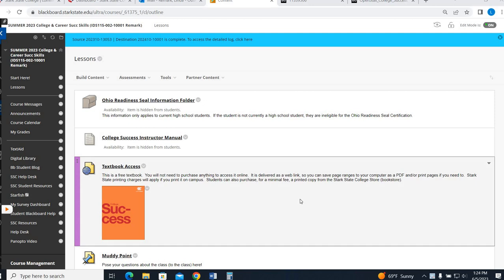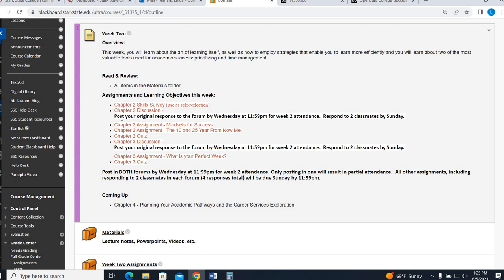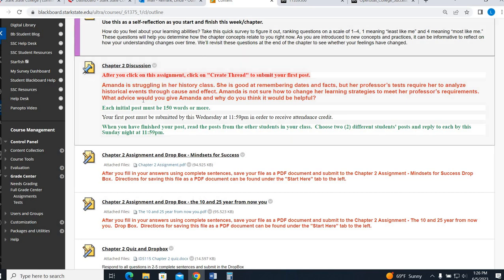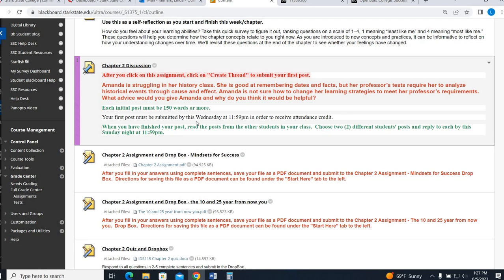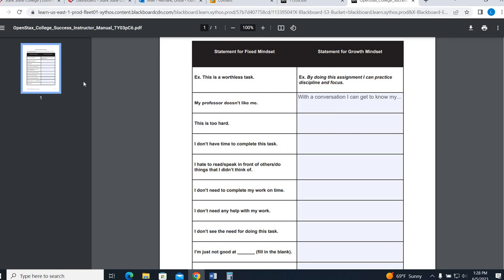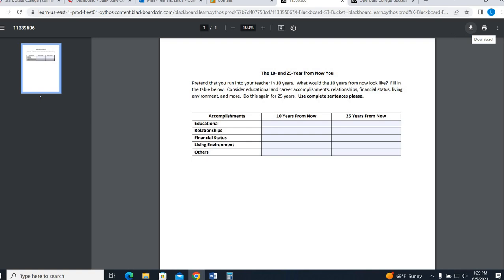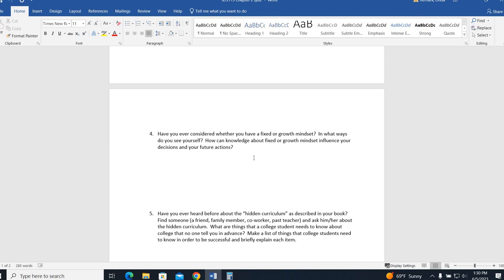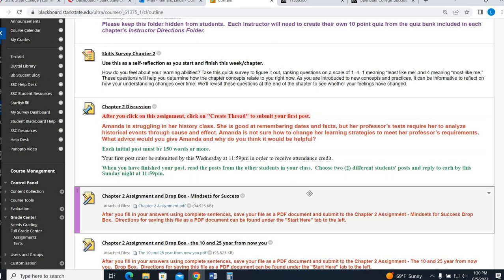IDS115 Summer 23 Week 2 Chapter 2 Assignment Video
Week 2 Chapter 2 Assignment Video